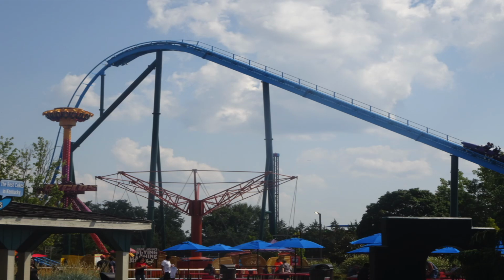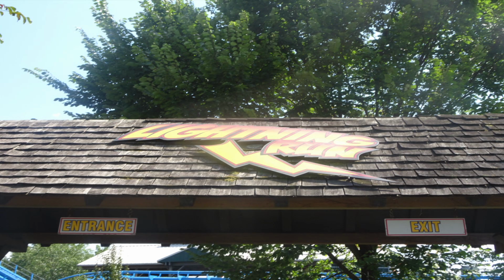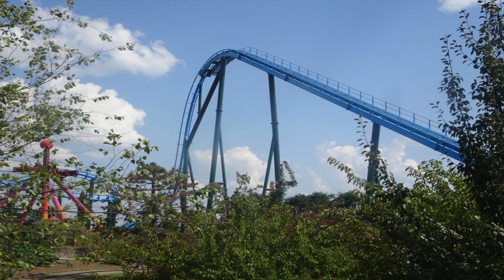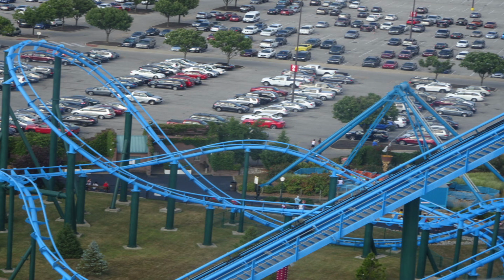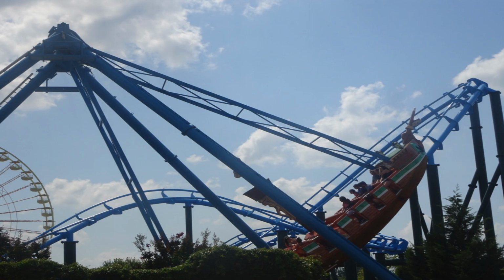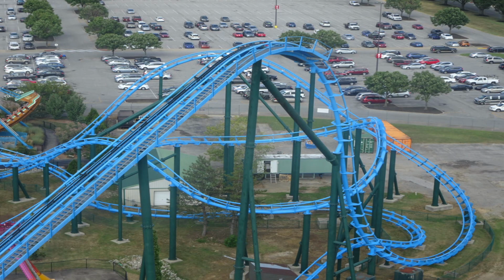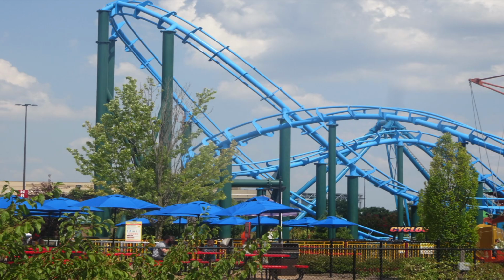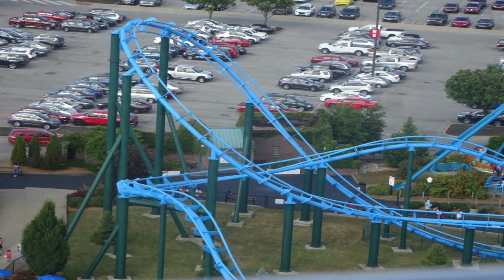Lighting Run Review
Lighting Run Review. A soild ride, thought it would be better.